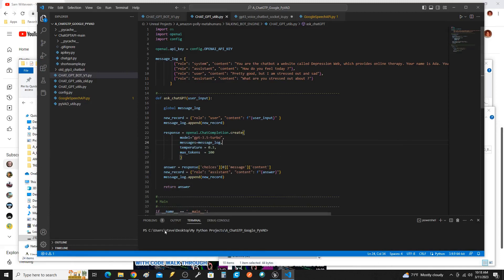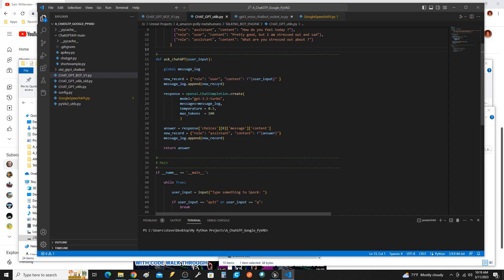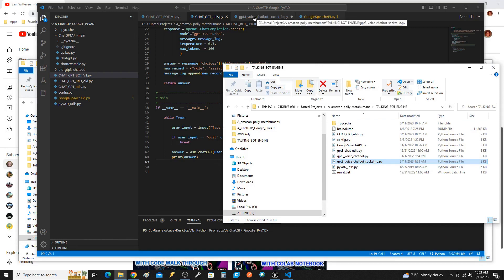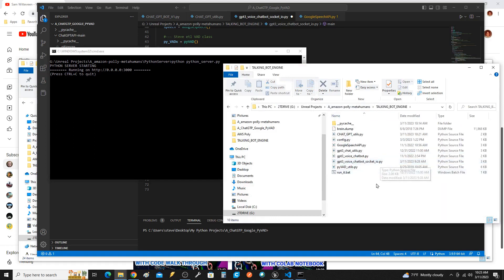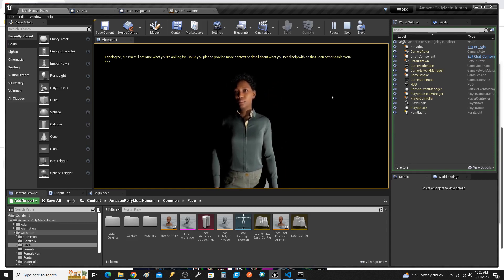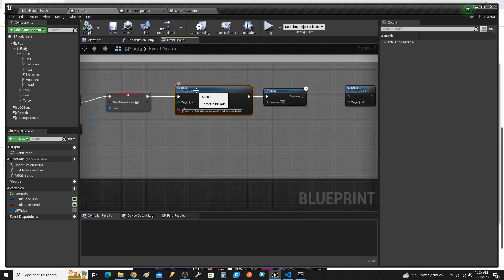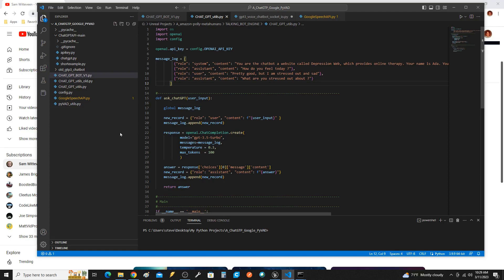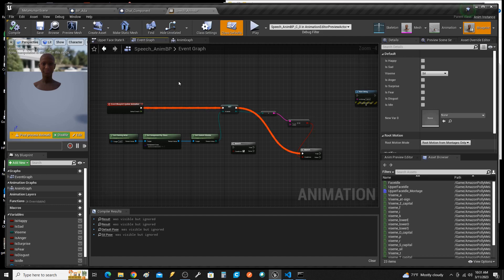Switched out GPT3 for ChatGPT in my Unreal Engine Metahumans and Python project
I used ChatGPT to gen this description since I am lazy !

In this video, we're going to explore the exciting world of using ChatGPT with Python and Unreal Engine. ChatGPT is a cutting-edge language model developed by OpenAI that can generate human-like text responses to a wide range of prompts. When combined with Python and Unreal Engine, the possibilities for creating immersive, interactive experiences are endless. So, whether you're a seasoned developer or just getting started, this video is sure to offer some valuable insights and inspiration.